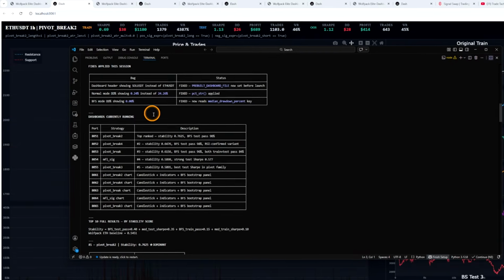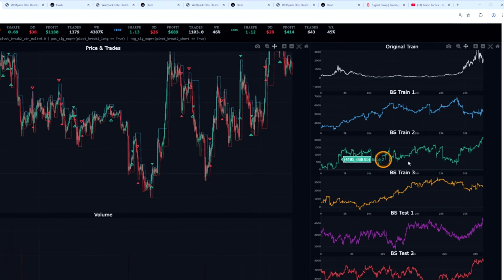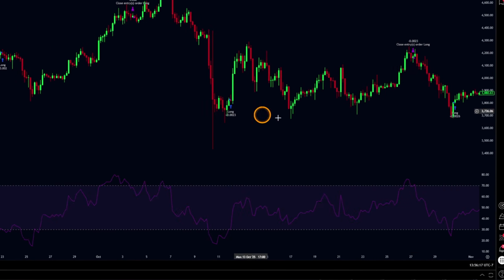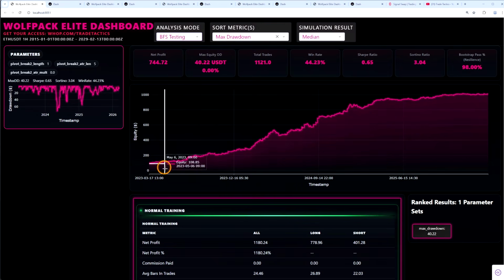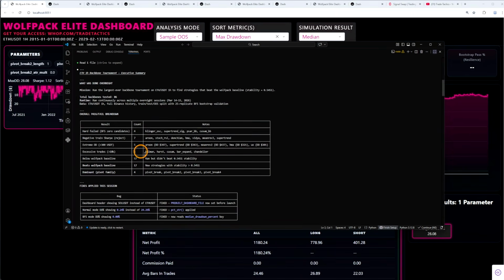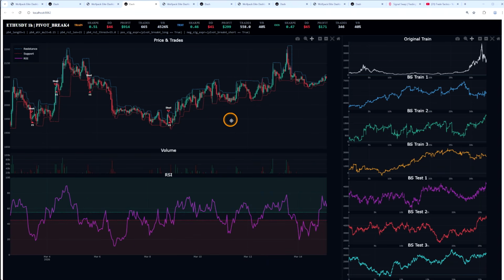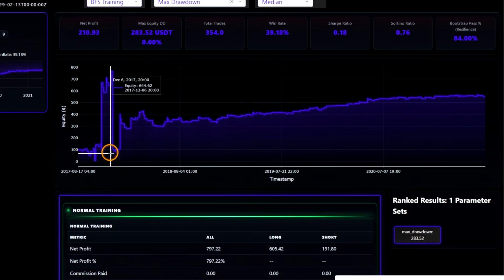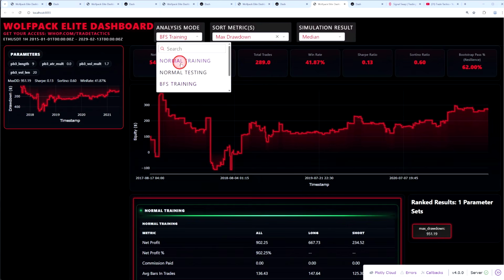How the BEST Trading Bots Work in 2026 (And Why You Should Use Them Now)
By the end of this video, you will understand how to use rigorous backtesting and Monte Carlo simulations to objectively evaluate a trading strategy's robustness before risking capital.

I walk you through my automated trading engine, which built and ranked over 85 strategy variants overnight. I show you exactly why a strategy that looks visually perfect on a chart can fail catastrophically when tested against randomized price structures and explain the crucial metrics I rely on.

- Analyzing a strategy's Stability Score, Sharpe Ratio, and drawdown.
- Visualizing why a "perfect" RSI strategy failed in robust testing.
- The importance of Monte Carlo simulations and bootstrapping.
- How AI automates strategy generation and objective ranking.
- Evaluating specialized vs. generalized approaches for different markets.

LINKS:
Start free as a beta-tester now:

0:00 Introduction to Firm Backtesting
1:13 Visualizing the Trading Strategy
2:43 Stability Score and Monte Carlo
3:59 Analyzing Sharp Ratio and Drawdown
6:20 Importance of Real Backtesting
7:45 Randomizing Price Structures
8:43 Reviewing Top Ranked Strategies
9:32 Overnight Strategy Generation Process
11:02 Pivot Break Strategy Variations
12:01 Comparing Bootstrap Performance
13:49 Market Noise and Liquidity Sweeps
14:35 Evaluating Failed Strategy Variants
15:22 Bootstrapping Analysis Techniques
16:36 Robust vs Non-Robust Confirmation Indicators
18:19 Trading Implementation Decisions
19:35 Importance of Simulation Stability
21:12 Backtesting and Marketplace Features
22:03 Paper Trading and Platform Access